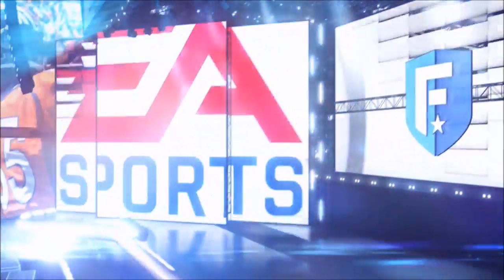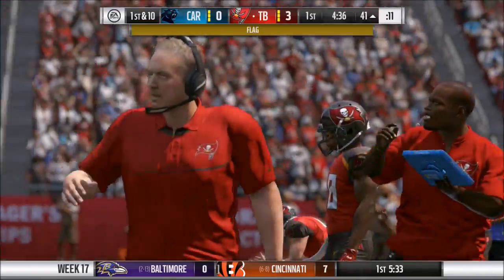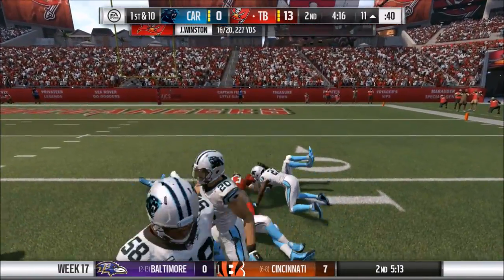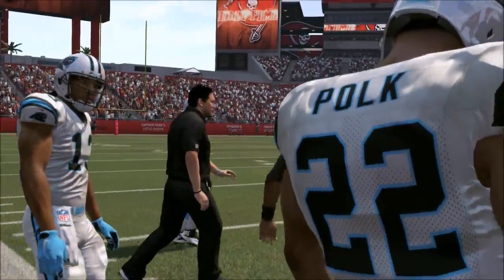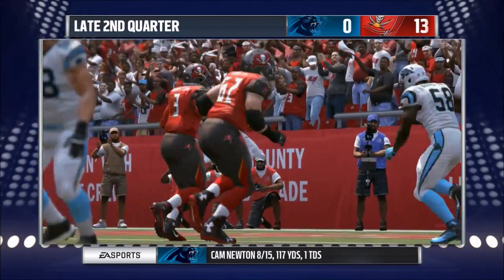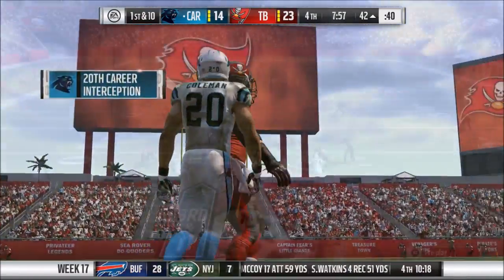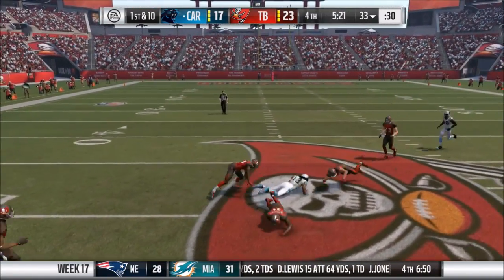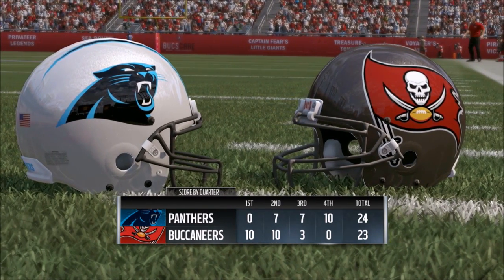Tampa Bay Buccaneers Franchise (Madden 17) - Week 17, 2016 [VS. Carolina Panthers]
The Carolina Panthers (8-7) take on your Tampa Bay Buccaneers (6-9) from Raymond James Stadium in the final week of the 2016 NFL season. Let's see if Tampa Bay can spoil Carolina's playoff seeding party. Enjoy!
Love Gaming? Become a member of the community -